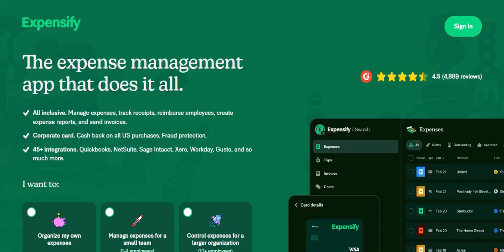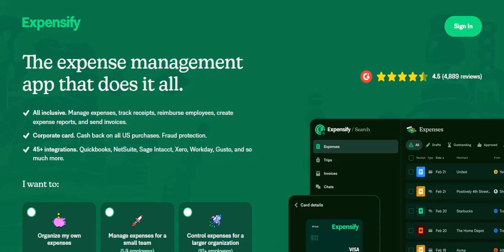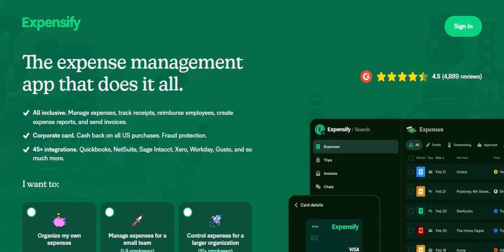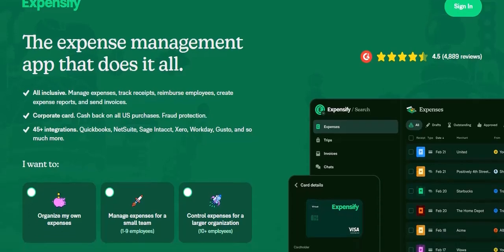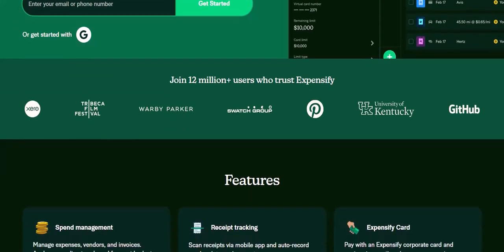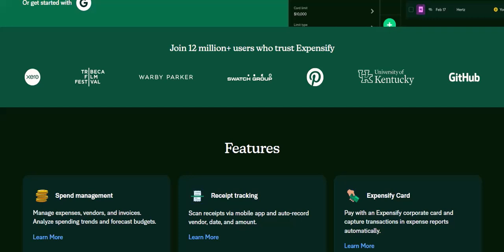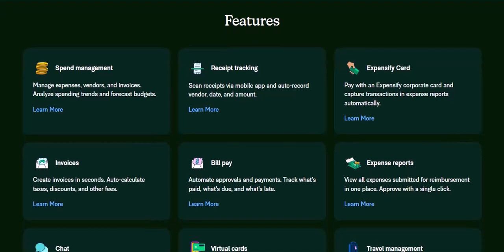How many free scans do you get with Expensify?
In this video we talk about How many free scans do you get with Expensify